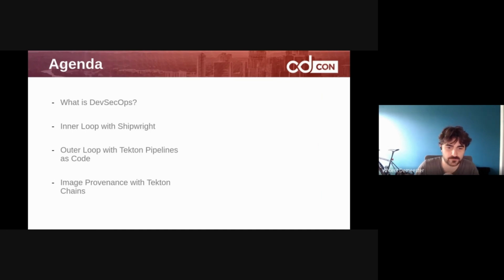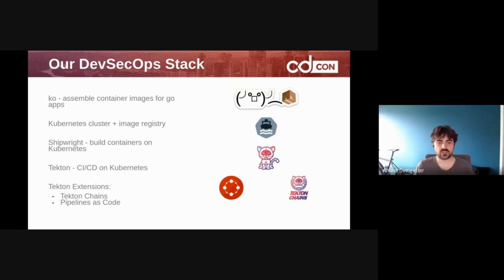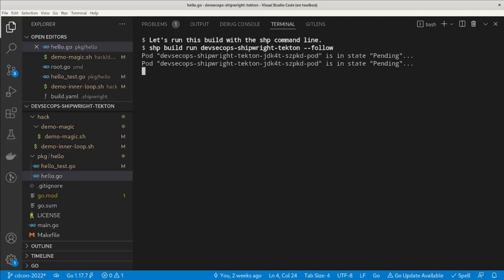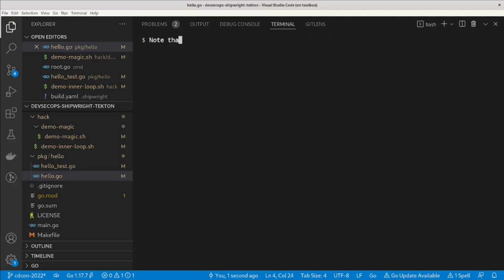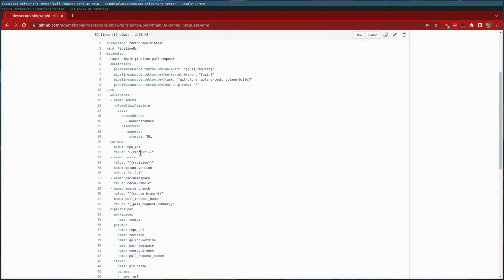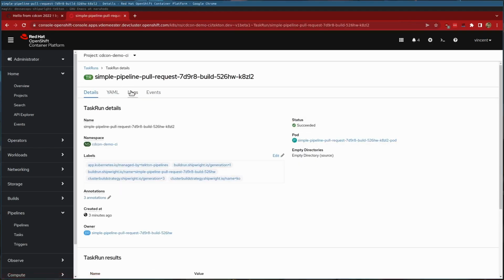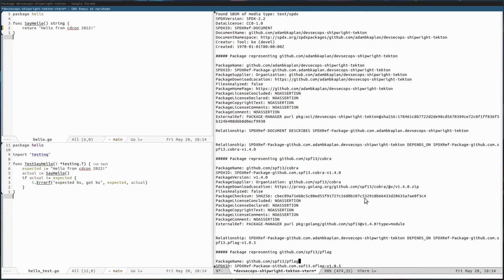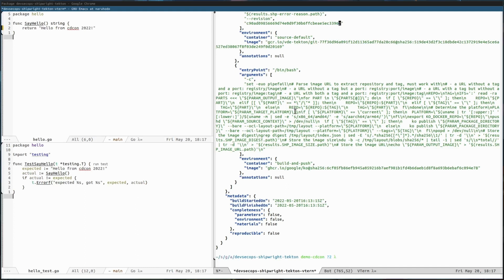DevSecOps with Shipwright and Tekton - Adam Kaplan & Vincent Demeester, Red Hat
Speed and security are often seen as competing priorities in the application development process. Emerging features in Shipwright and Tekton help bridge this gap, allowing developers to quickly build applications and verify the security of their software supply chains. In this session, we will demonstrate how Tekton and Shipwright can be used throughout the entire application development lifecycle to code, test, verify, and deploy applications. At each step in a piece of code’s journey to production, we will highlight features that help organizations meet SLSA compliance requirements. These include container image signing with cosign, generation of software bills of materials (SBOMs), and provenance attestations with Tekton Chains. Following this session, attendees will be able to use Shipwright and Tekton to secure the software supply chain of their own applications.